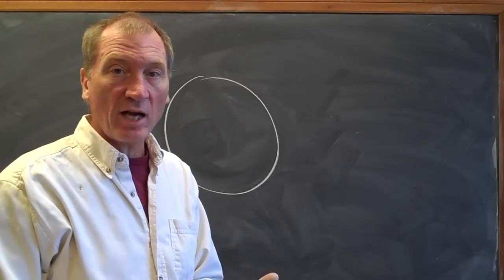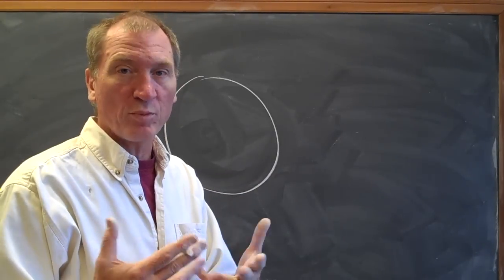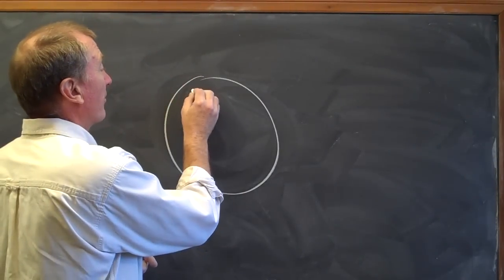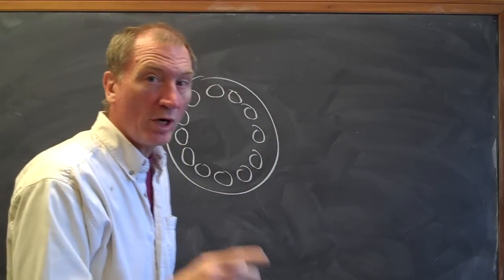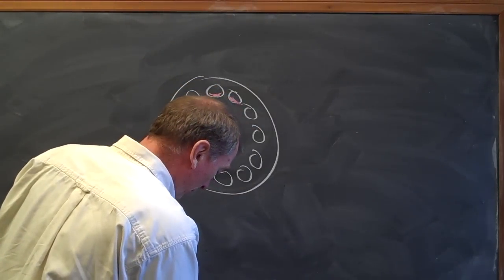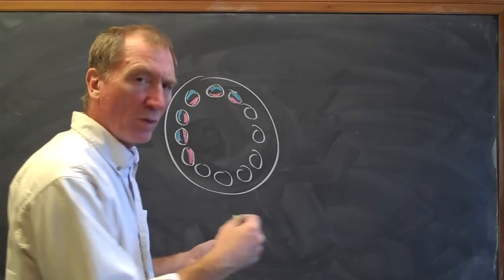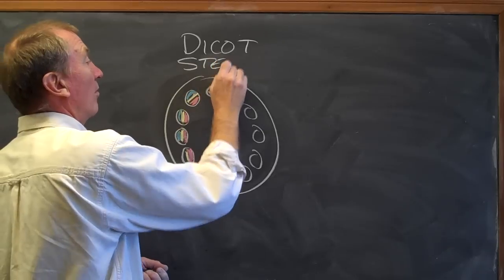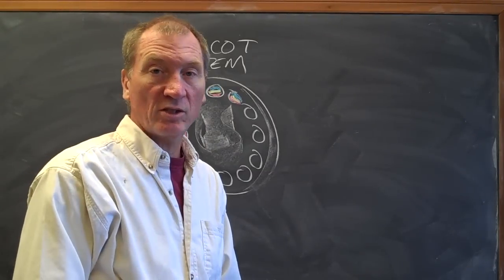les 8 dicot stem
dicot stem morphology